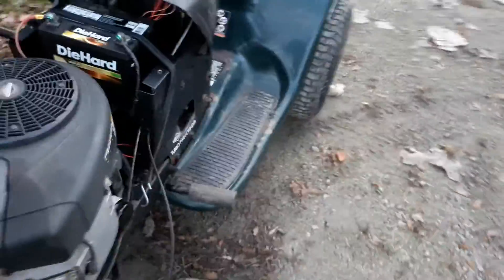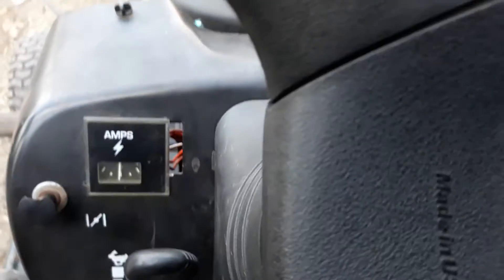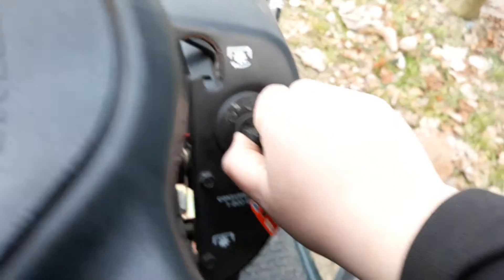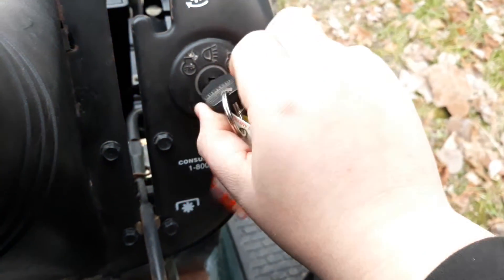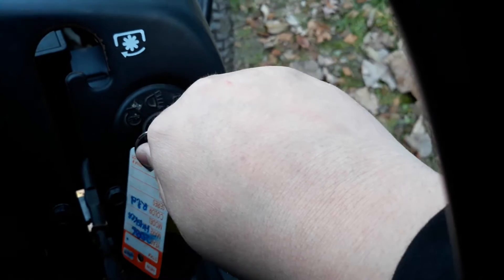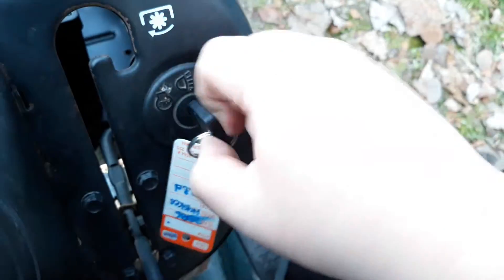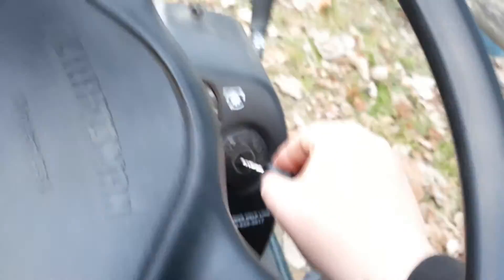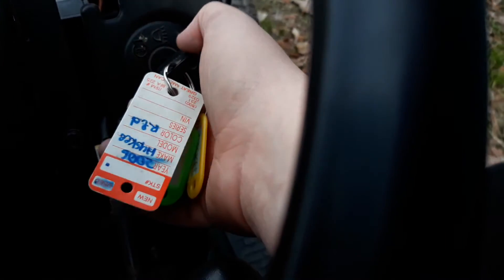Typical bad battery